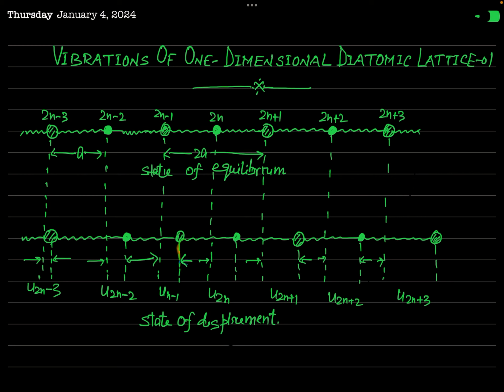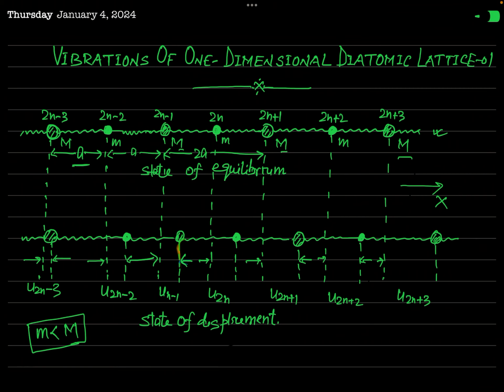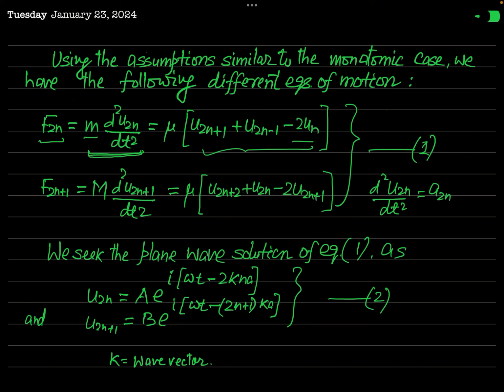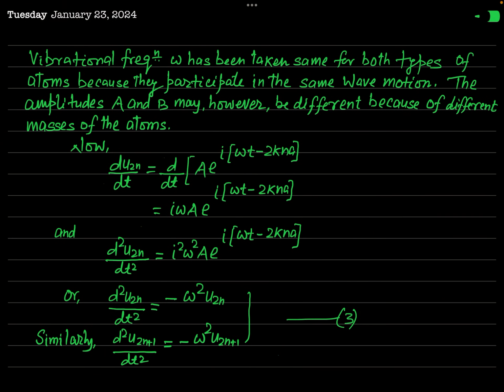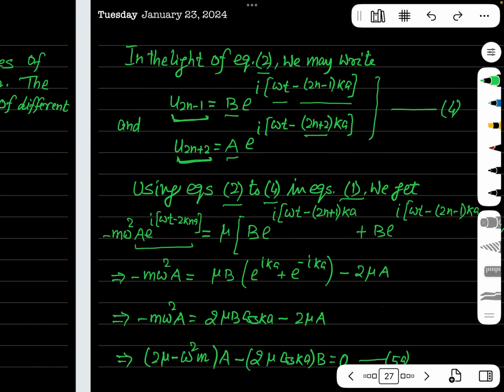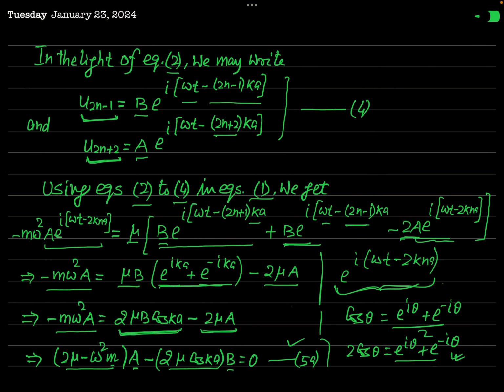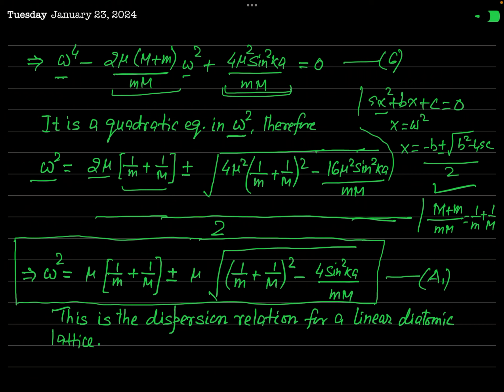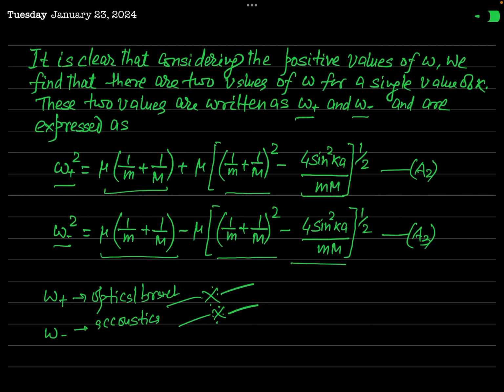Condensed Matter Physics - Lattice Vibration : Vibration of Diatomic Linear Lattice - 01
A one-dimensional primitive diatomic lattice consists of two atoms at each basis. When it is disturbed by a monochromatic plane acoustic wave, the system vibrates with the frequency of the wave interacting with the lattice. Taking the assumptions similar to the monatomic lattice, expression for the frequency of vibration has been obtained, which is called Dispersion relation. In case of monatomic lattice, there is only one value of frequency of vibration for a single value of wave vector whereas in the case of diatomic lattice there are two values of frequency of vibrations. The allowed frequency range is split into two branches- an upper branch called Optical Branch and a lower branch called the Acoustical Branch. The acoustical branch resembles the dispersion relation for a monatomic lattice,whereas the optical branch represents an entirely different type of wave motion.